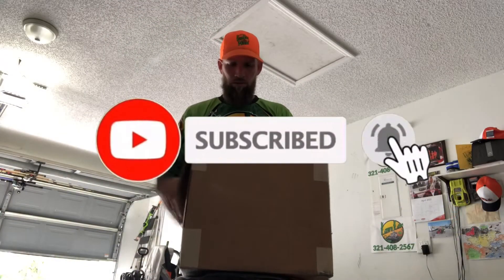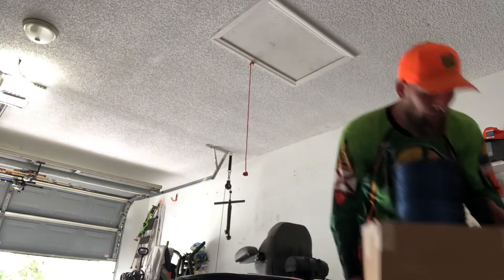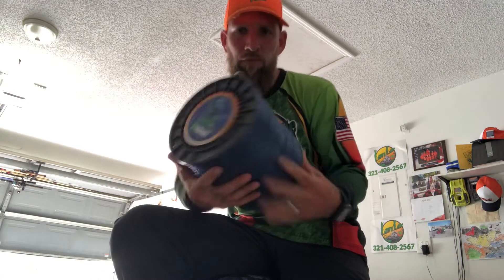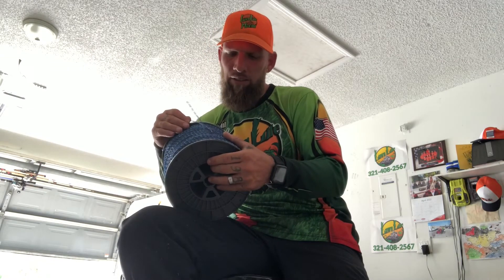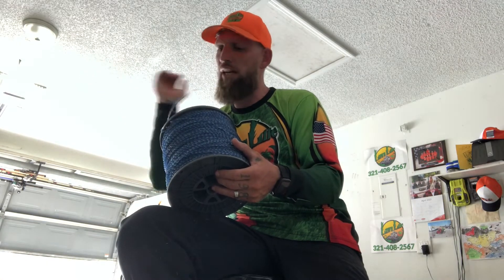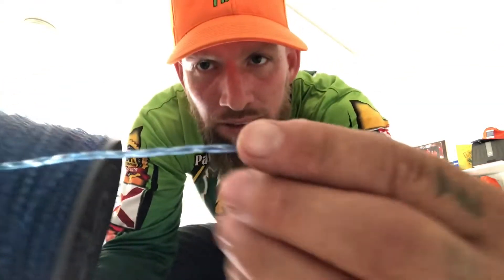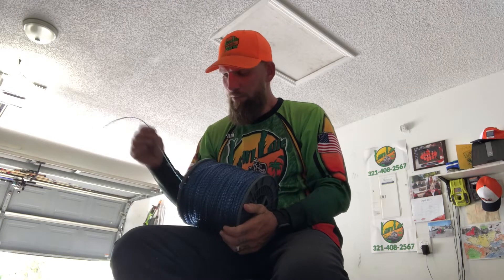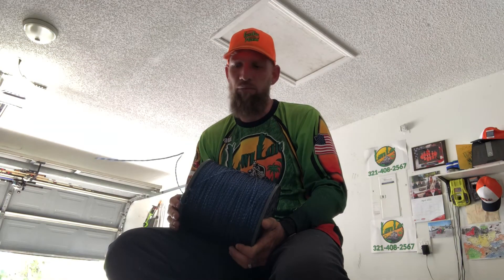New trimmer line! You won’t believe ( Ballard inc)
Unboxing new trimmer line from balled inc, hope you guys enjoy the video!